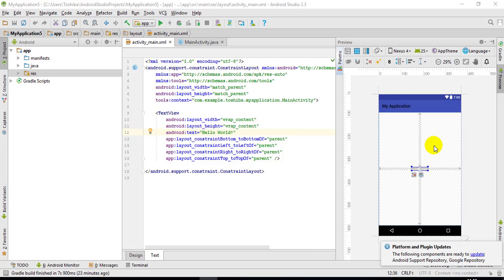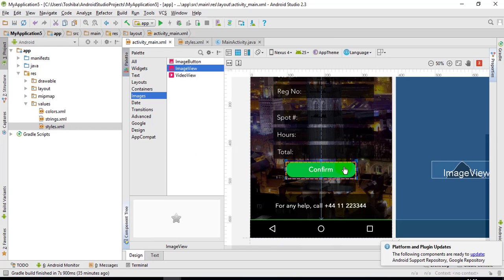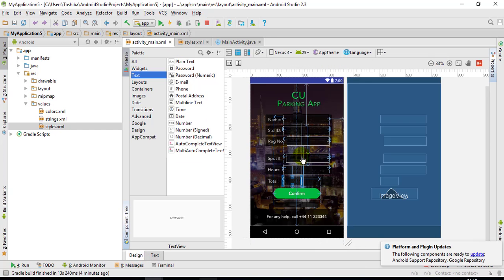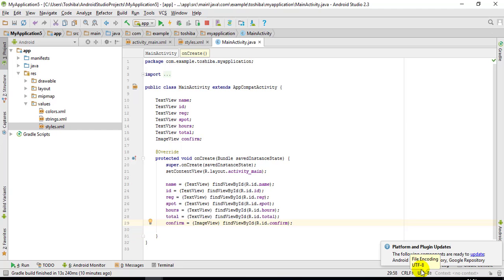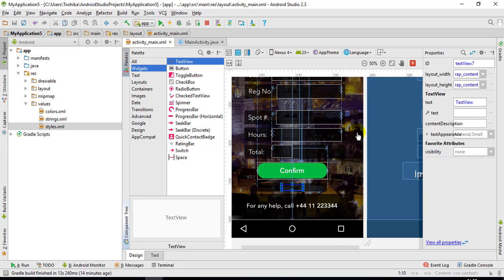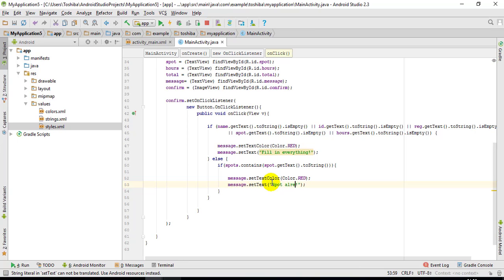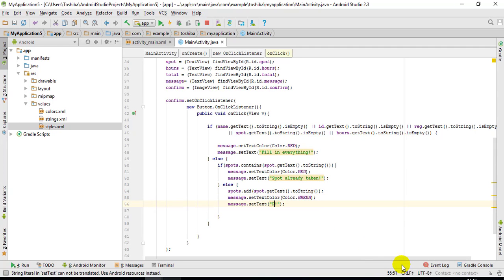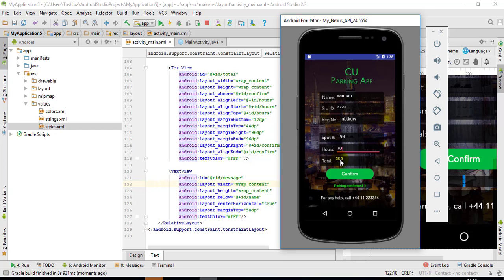Creating an android mini car park app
A simple one-page android parking system application.
Link to source: code it yourself fam  -_-